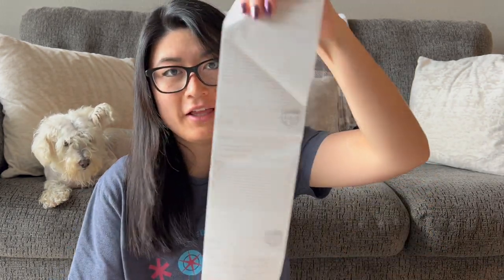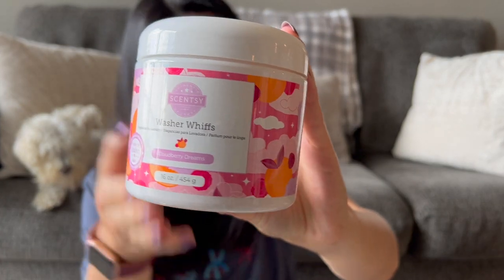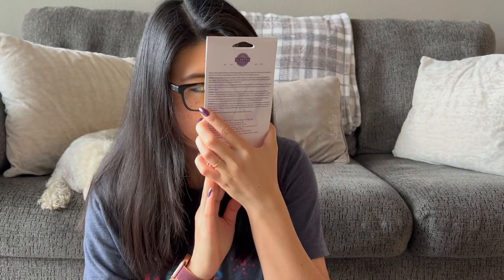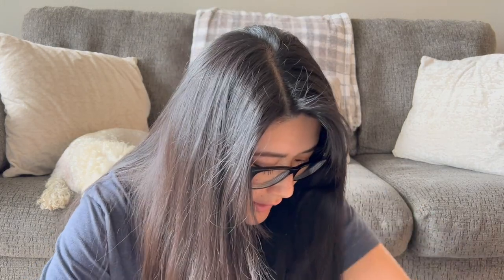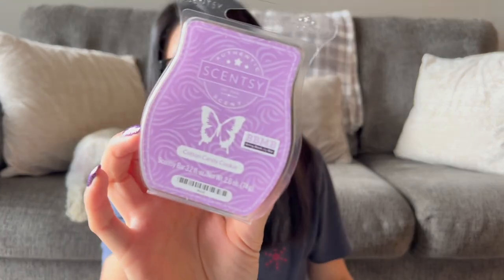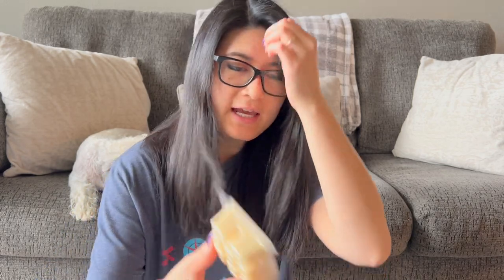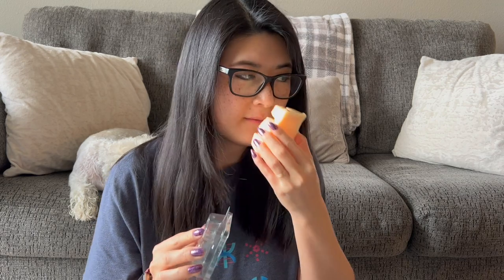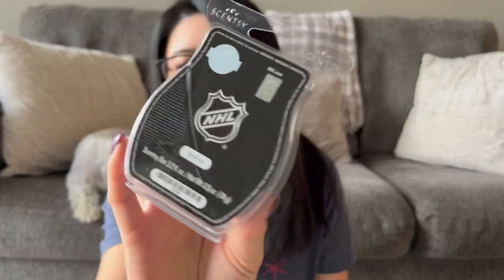Scentsy Club & Whiff Box - July 2022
Today I am sharing the Whiff Box and my Scentsy Club for July 2022! 🥰

⭐️⭐️July 2022 Whiff Box⭐️⭐️
💜Pink Sugarberry Mint Room Spray - Plump raspberry is delightfully dusted with sugar and the sweetest hint of peppermint.
💜Pink Sugarberry Mint Scentsy Car Bar - Plump raspberry is delightfully dusted with sugar and the sweetest hint of peppermint.
💜Cloudberry Dreams Washer Whiffs - Sweet raspberry and a whisper of rose soar through billowy bursts of peach and vanilla.
💜Pink Rhubarb Sugar Scentsy Bar - Pink rhubarb sweetened with sparkling raspberry and an extra scoop of sugar.
💜Prickly Pear & Agave Scentsy Bar - PRICKLY PEAR and AGAVE are sweet as a desert sunset behind a dreamy veil of SHEER PETALS.
💜Glacier Water Scent Sample

⭐️⭐️My July 2022 Scentsy Club⭐️⭐️
💜Coconut Lemongrass Scent Pak - Creamy, tropical coconut and sunny, bright lemongrass.
💜Red Scentsy Bar - Soft watermelon hues highlight the sweetness of cherry and strawberry.
💜Yellow Scentsy Bar - Radiant lemonade brightened by flashes of zesty grapefruit and pineapple.
💜Green Scentsy Bar - Vibrant rays of Granny Smith apples and cactus blossom sparkle across serene kiwi water.
💜Orange Scentsy Bar - Bright tangerine and orange slices shine between clouds of creamy vanilla.
💜It's Love - Tangy tangerine dances with raspberry blossom beneath a night sky of sparkling sugar.
💜You're the 1 - Cucumber splash and sheer green apple embrace a soothing whisper of aloe vera.
💜Dumbo: Circus Parade - Scentsy Bar - Delight in sweet clementine, creamy peach, fresh mango and vanilla bean – all with your new pal, Dumbo.
💜Disney Totally Minnie Mouse Scentsy Bar - Part classy and part sassy, this sweet blend of pink melon, hibiscus blooms and juicy apple is full of fun and totally Minnie!
💜Berry Bright Scentsy Bar - Blue raspberry and fresh clementine light the way to sweet sugar plum.
💜Sparkling Magnolia Scentsy Bar - A bouquet of violet and magnolia petals brightened by a spritz of sparkling citrus.
💜Love You Berry Much Scentsy Bar - A fragrance to crush on: bursting red berries, dreamy white peach and tart cranberry finished with a splash of vanilla.
💜Forever Yours Scentsy Bar - Sweet, creamy lemon and enchanting jasmine: a rhapsody of devotion.
💜Summer Rain Scentsy Bar - Dew-sprinkled cyclamen, fresh botanicals and a pinch of black lava salt conjure the earthy-sweet scent of a passing summer storm.
💜Berry of Paradise Scentsy Bar - Scrumptious sugared strawberry, bird of paradise and vanilla bean
💜Love & Happiness Scentsy Bar - Glazed chestnut, vanilla and sugarcane define temptation.
💜Simply Irresistible Scentsy Bar - Lavender with a strong, woody background of amber, moss and musk.
💜Cotton Candy Cookie Scentsy Bar - It’s a trip to the county fair. Little hands clutching cotton candy and cookies while gooey treats topped with sugared raspberries beg to be tasted.
💜Flower Child Scentsy Bar - Sweet red berries layered over wild gardenia and sandalwood.
💜Cutiepie Cupcake Scentsy Bar - Sweet clementine and yellow cake batter with vanilla and sugary icing.
💜Lemon Coconut Chiffon Scentsy Bar - Melt-in-your-mouth lemon custard layered with butter cake and sprinkled with toasted coconut.
💜Inner Peace Scentsy Bar - Earthy wood notes with the unmistakable scent of lemon groves and rejuvenating cypress.
💜Clementine Cupcake Scentsy Bar - A warm vanilla cupcake infused with sweet clementine and sprinkled with lemon sugar.
💜Hey, Tiger Lily Scentsy Bar - Wild tiger lily perks up sugared mandarin and luminous jasmine on a bright and beautiful sunny day.
💜Red, White & Berry Pie Scentsy Bar - A sweet slice of ripened cherry and red raspberry baked with vanilla.
💜Blueberry Cheesecake Scentsy Bar - Thick, rich NY cheesecake with a light graham cracker crust and delicious blueberries.
💜Luna Scentsy Bar - White florals — jasmine, sweet pea, and freesia — juicy berries, and sandalwood shimmer like moonlight.
💜Amazon Rain Scentsy Bar - Set off on a rainforest romp swirling with sweet notes of melon, orange zest, coconut milk and sultry night blooming jasmine.
💜Hundred Acre Wood – Scentsy Bar - Grab your favorite hand and wander through a friendly forest swirling with cotton blossoms, wild jasmine and sweet, cozy vanilla.
💜Cucumber & Cactus Water Scentsy Bar - Crisp cucumber wades into refreshing cactus water and sea salt.
💜Vanilla Waves Scentsy Bar - Sea salt and whipped vanilla crash into sticky caramel for an elegant fusion of opposites.
💜Baked Apple Pie Scentsy Bar - Flaky crust, apples, and spices combined in a strong scent.
💜NHL®: Fresh Ice - Scentsy Bar - Cold air and icy mint face off at full strength, while a slapshot of sandalwood brings home the win.